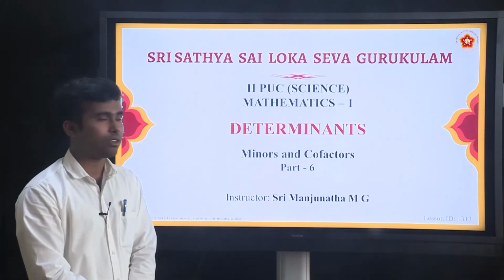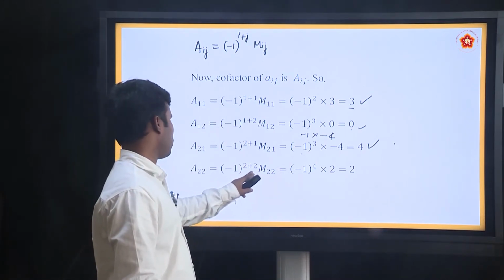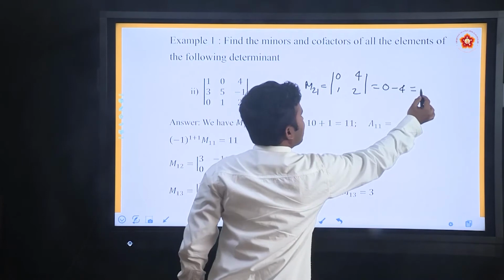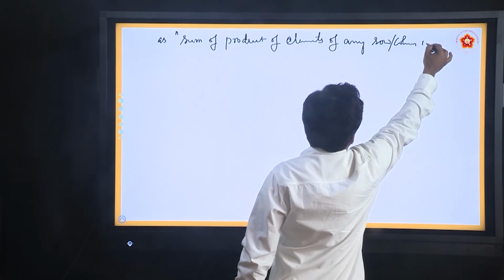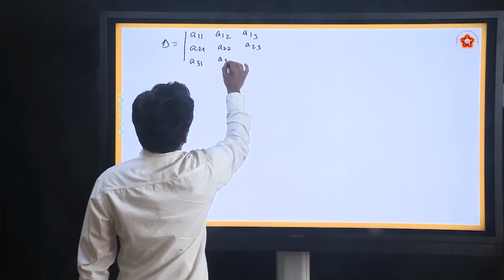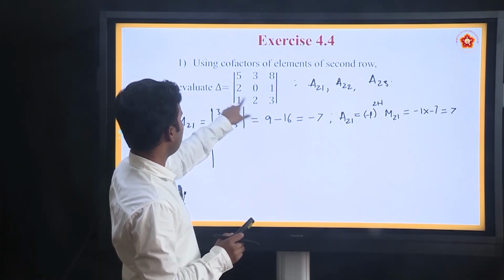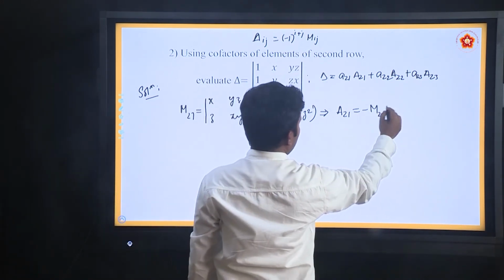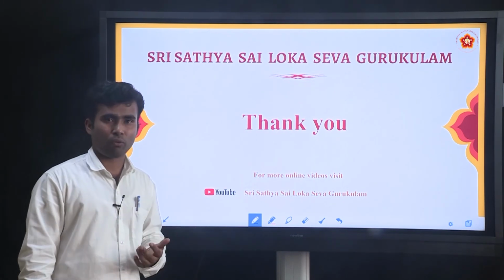II PUC|Science|Mathematics|Determinants|Sri Manjunatha|Part 6 of 10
Lesson ID: 1313
Grade:   II PUC
Stream:  Science
Subject: Mathematics
Chapter Name:  Determinants